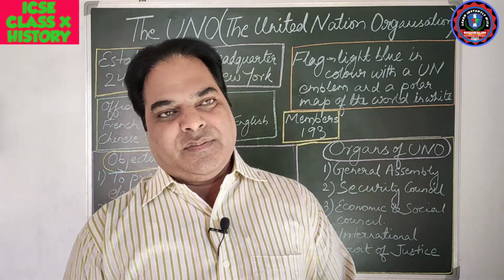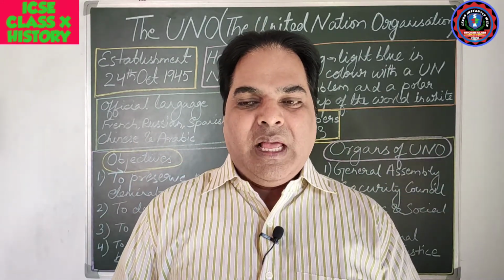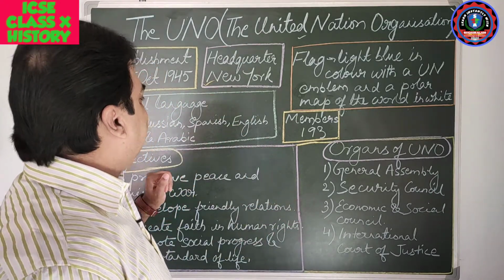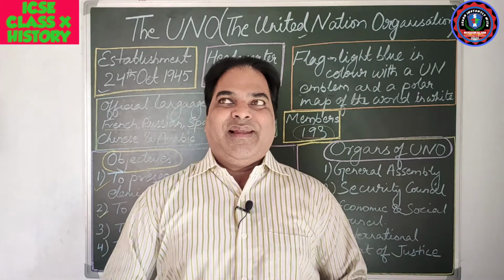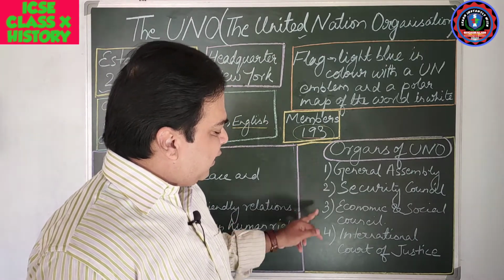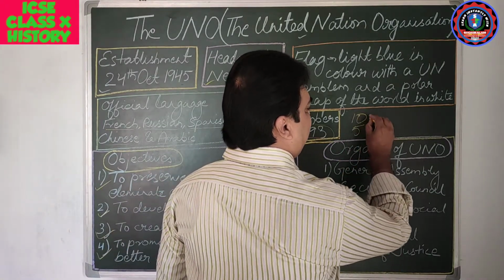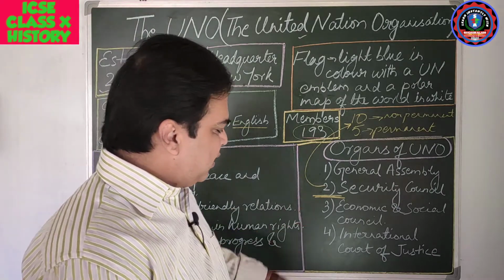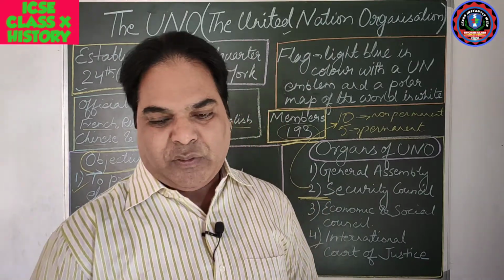UNITED NATIONS ORGANIZATION || UNO || ICSE CLASS X HISTORY || EXPLAINED BY SHOAIB ALAM